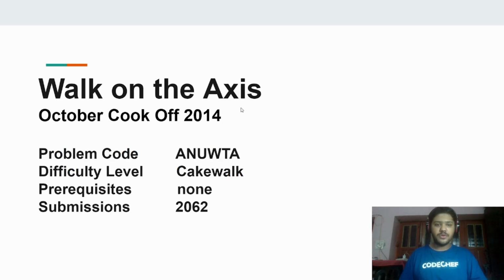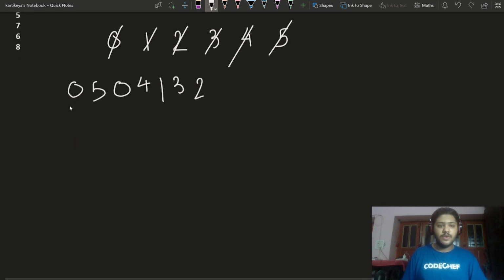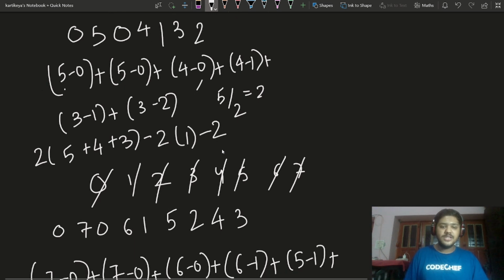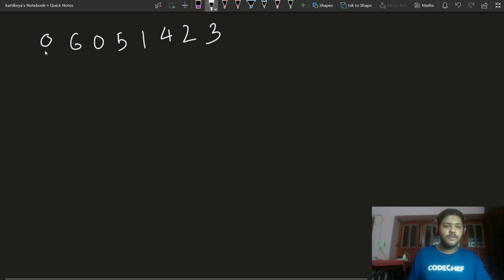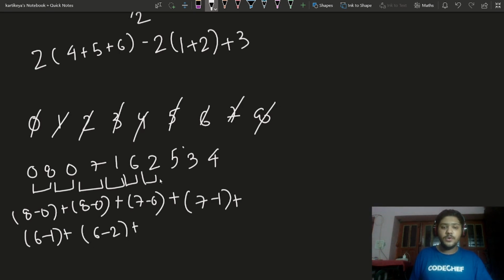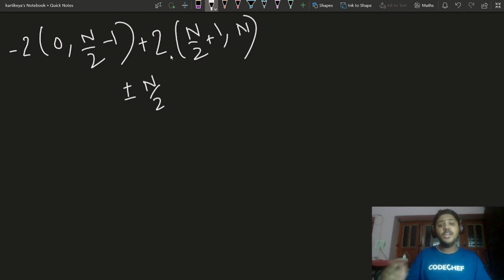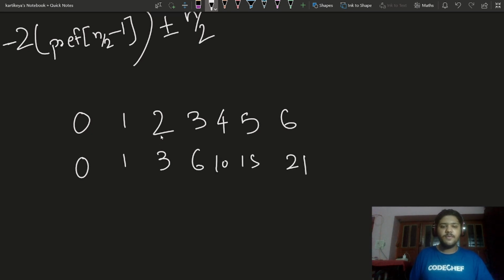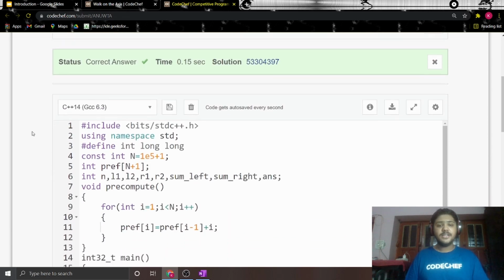ANUWTA | Walk on the Axis | Coding with Logic: CP Problems Solved Cakewalk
Improve your skills and logic and master the art of Competitive Programming with CodeChef. It's best if you can solve it yourself. But if you can't, you can always check out the detailed explanation of the problem by our expert educators in these videos where top coders and experts in the industry will explain questions of varying difficulty in detail. In this video, Karthikeyan will be discussing the problem: Walk on the Axis (ANUWTA ).

You can skip to watch the relevant parts:
Timestamps
Intro 0:00
Introduction 0:05
Explanation 0:34
C++ Code   21:36
Outro 23:02